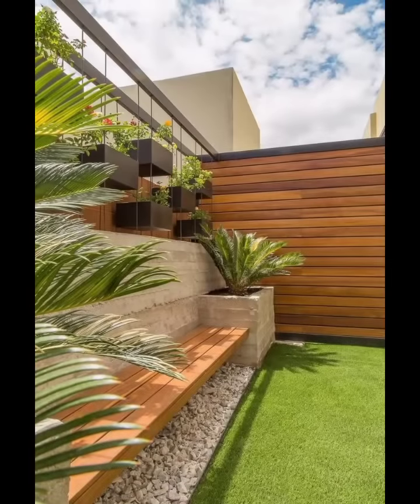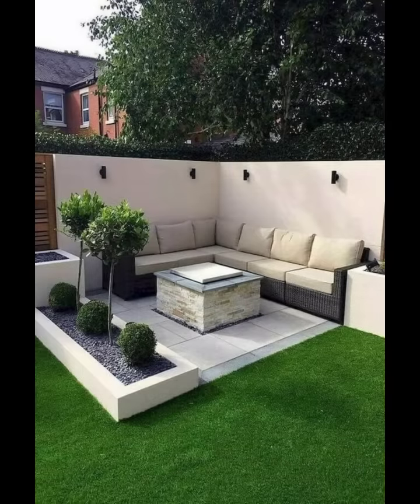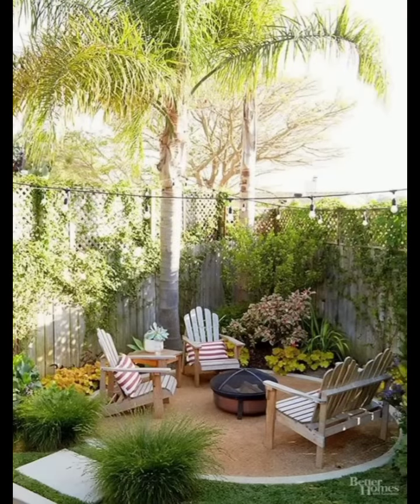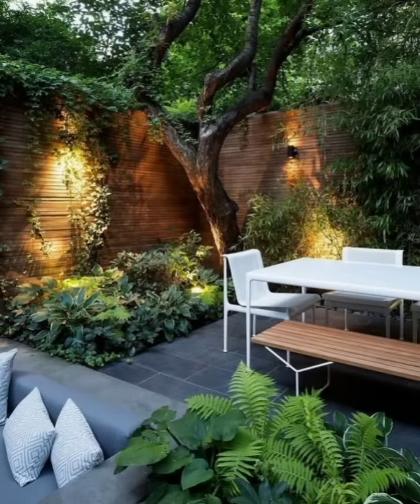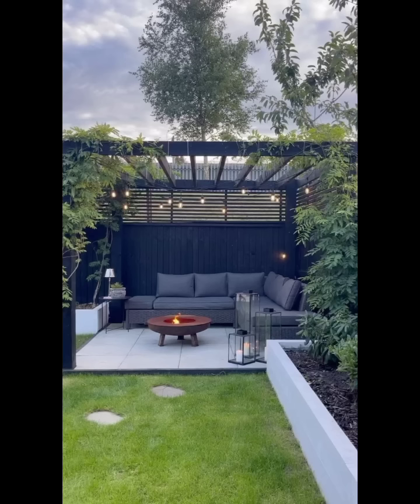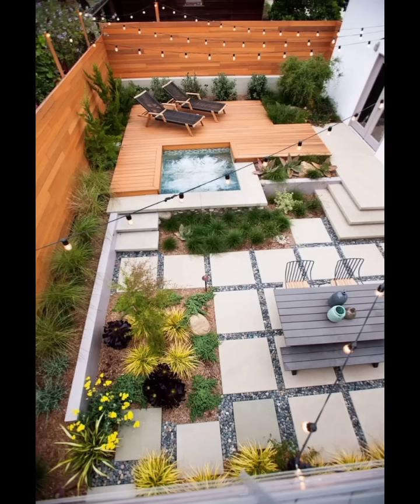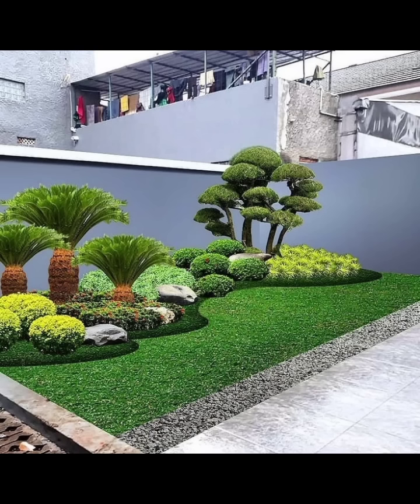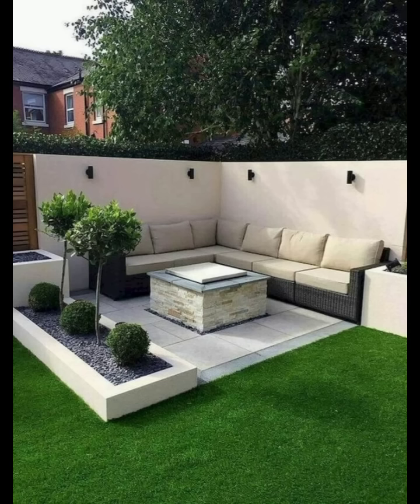creative backyard decor ideas 2023||outdoor gardening plants ||home garden ideas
creative backyard decor ideas 2023||outdoor gardening ideas||home garden ideas#decoration